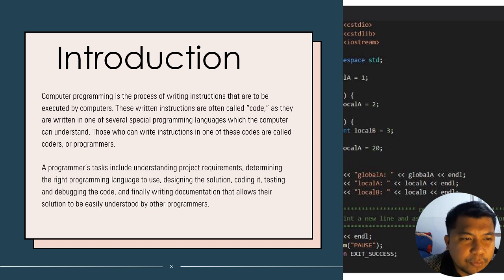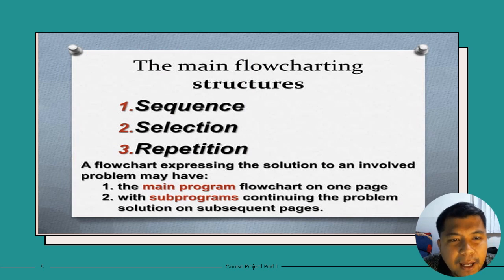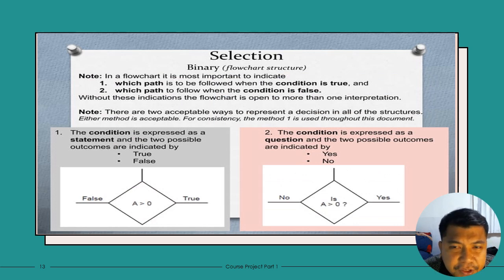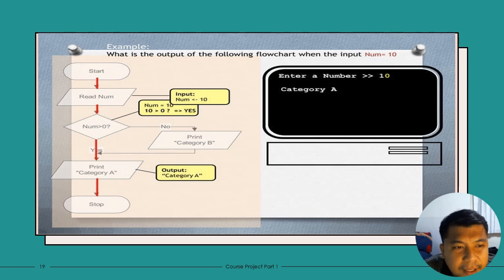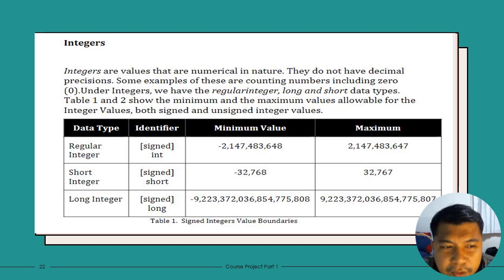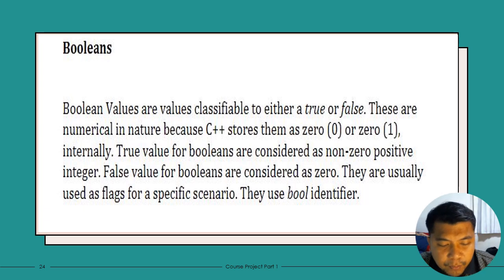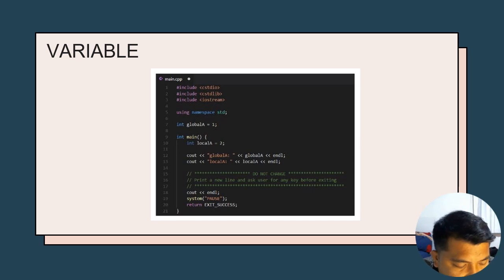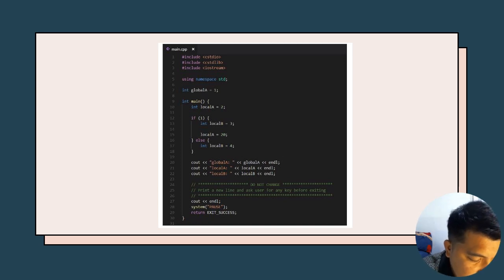Ronn Ramos Course Project Part 1